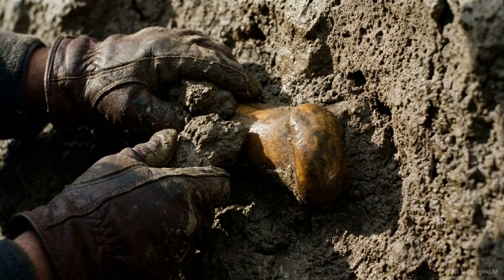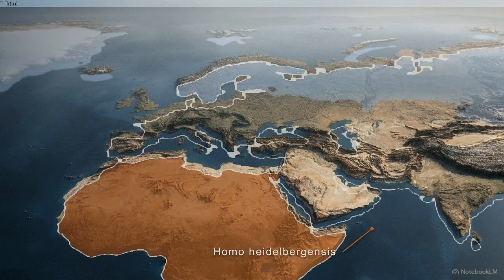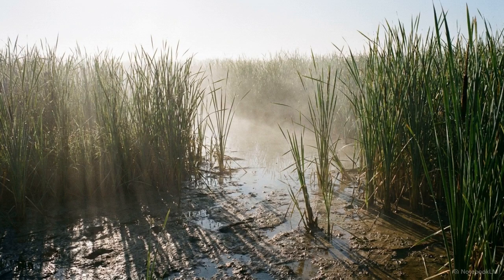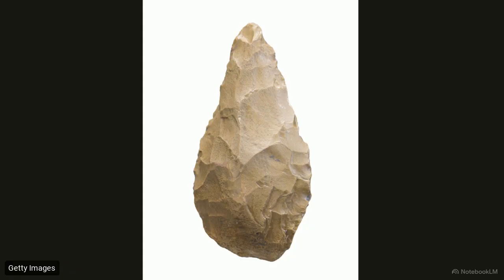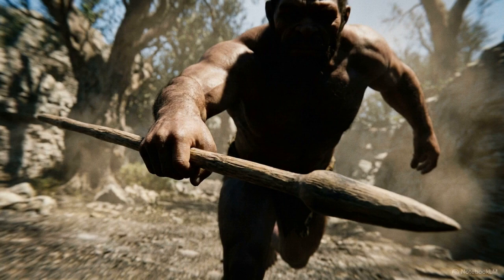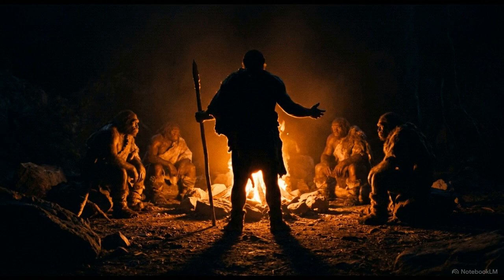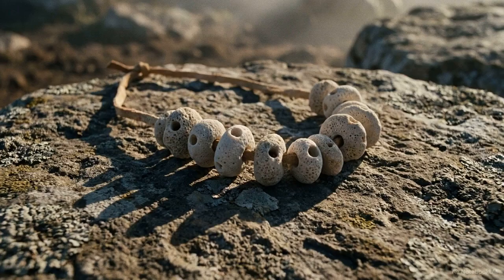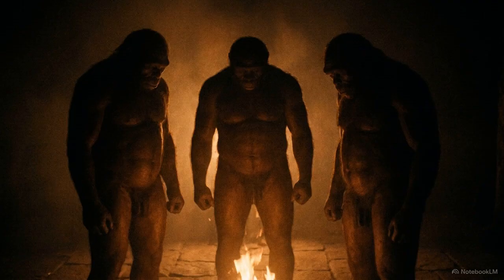Homo Heidelbergensis Video